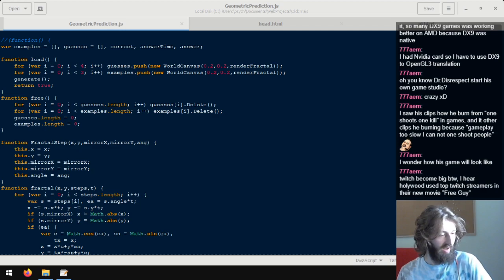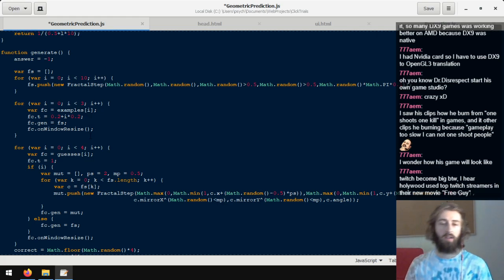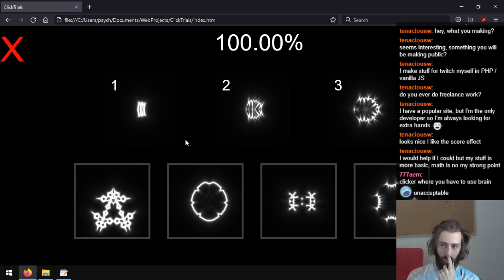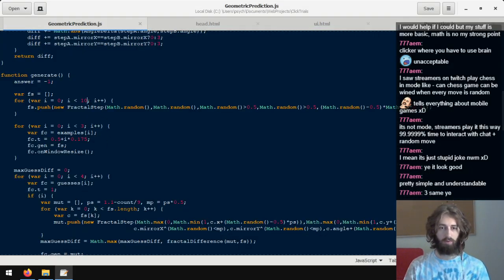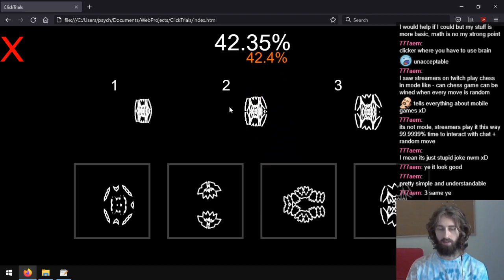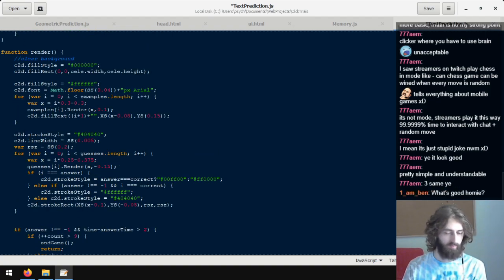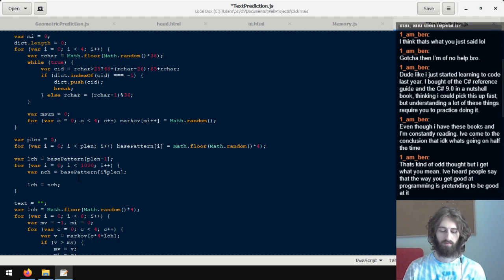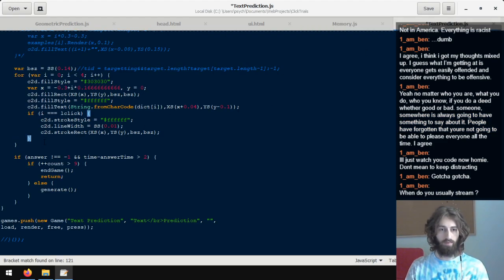Javascript Programming ClickTrials(August 16 2021 Live Stream)